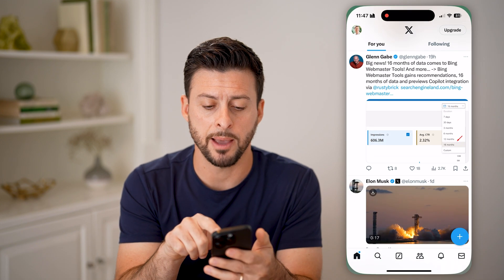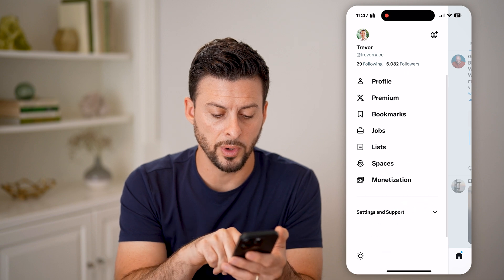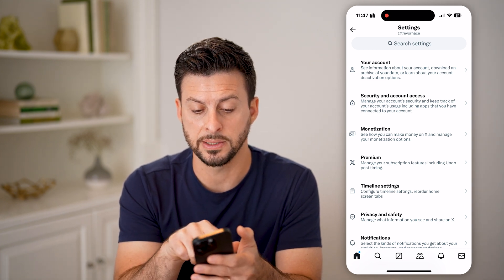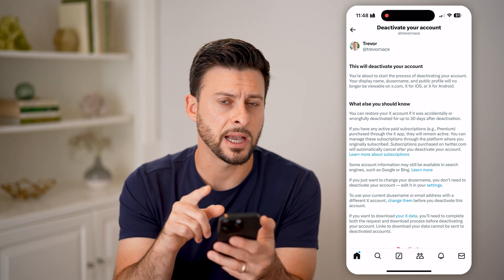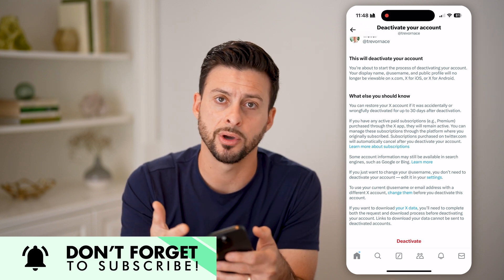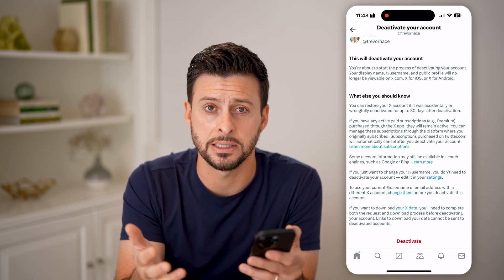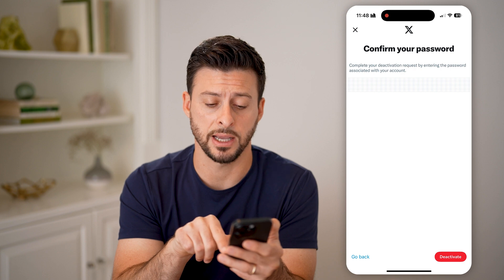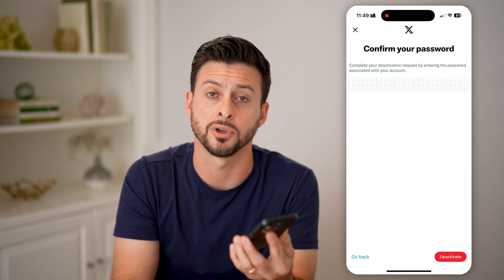How To Delete Twitter Account Permanently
Here's how to delete your Twitter account permanently so you will no longer have an account connected to your email or phone number.